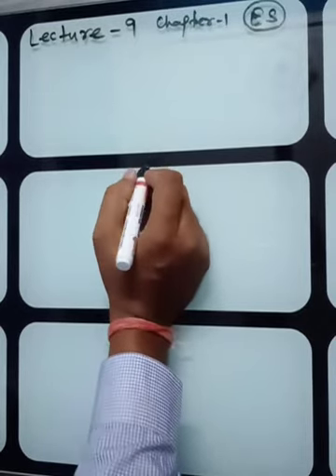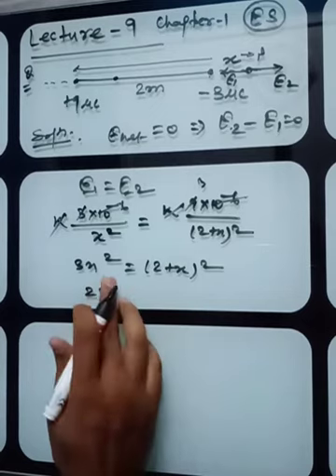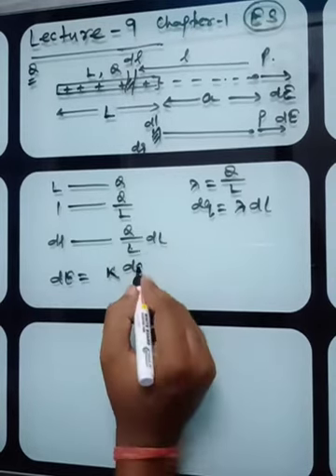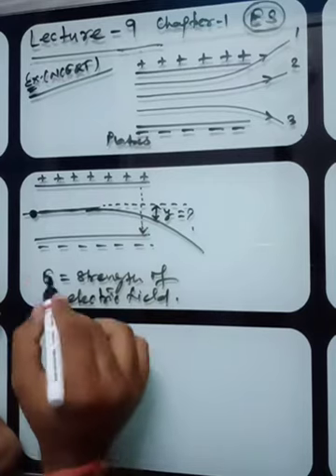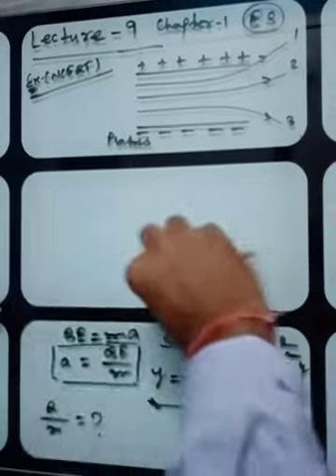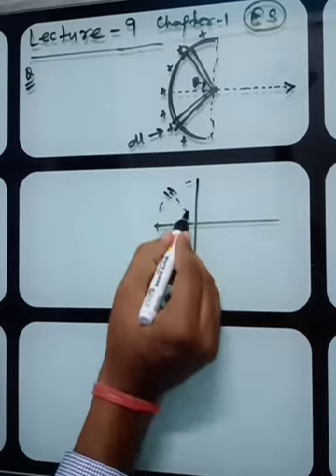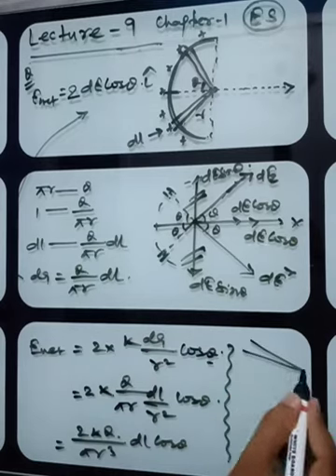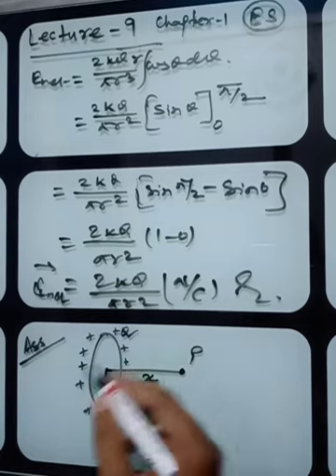Electrostatics Physics class 12th (Electric field due to rod and ring) by B S Pandey- Lecture 9